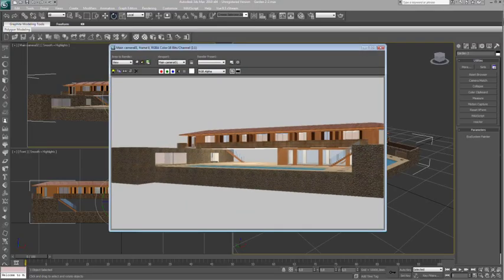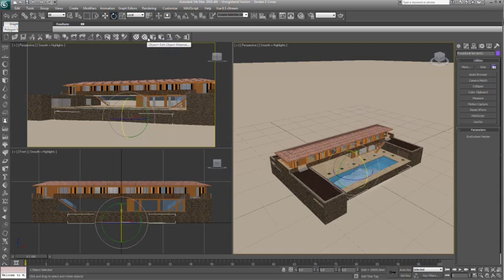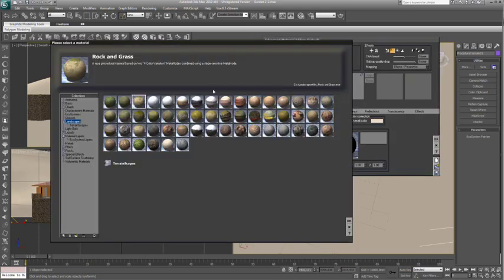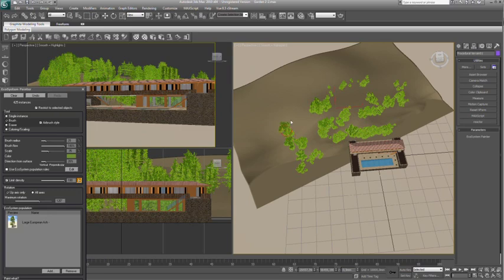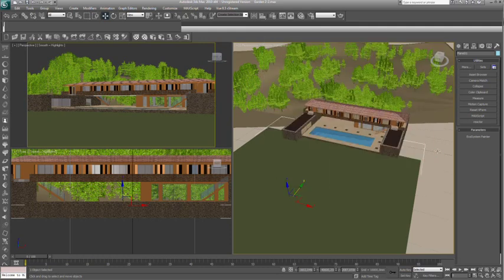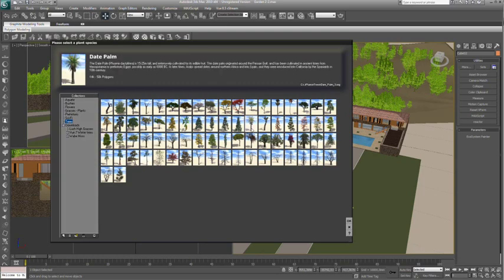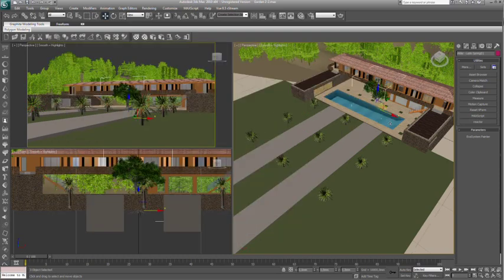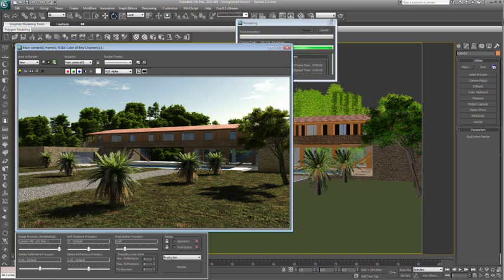Vue xStream KickStart Tutorial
Vue xStream adds Digital Nature to your 3D Scenes.
Vue xStream works within your preferred 3D application, such as 3ds Max, Maya, Softimage, Cinema4D and LightWave 3D.
This introduction video will guide you through Vue xStream's integrated interface and show you how you can  make your 3D scenes more attractive.
This video was recorded within 3ds Max, but the principle will be the same with other 3D applications.